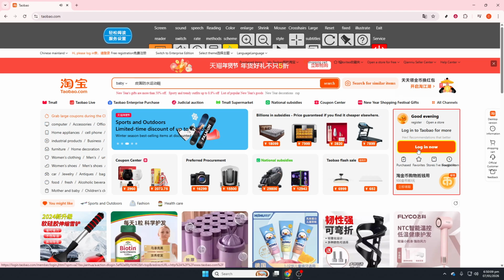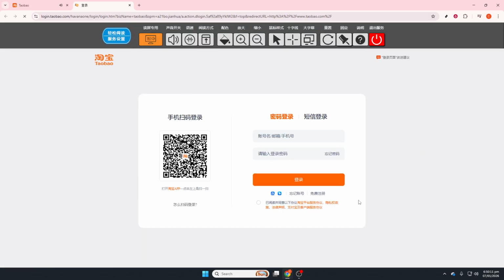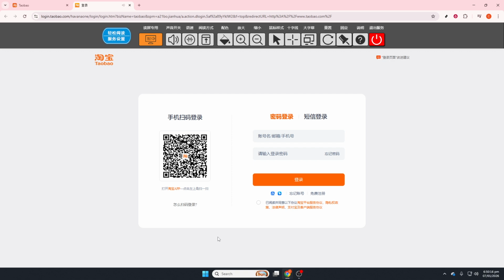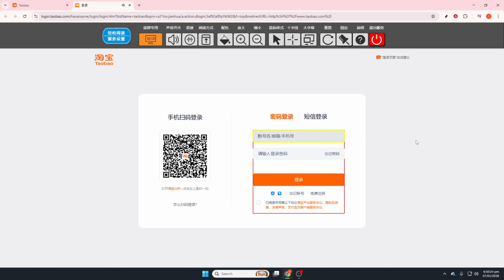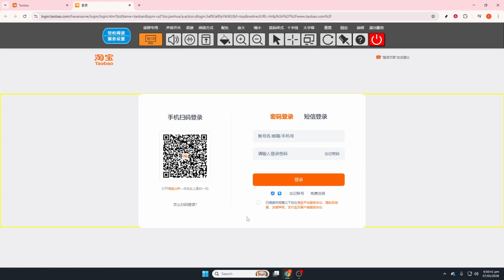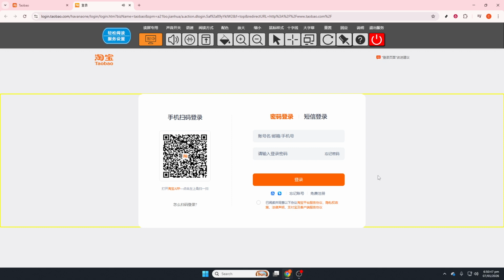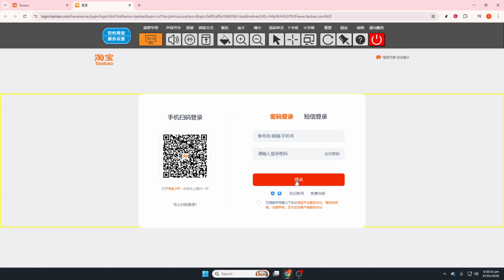How To Install And Set Up Taobao App With Alipay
Stop paying retail prices! 🛍️ In this video, I walk you through the updated 2026 Step-by-Step Guide on How to Install and Set Up the Taobao App with Alipay—the essential first step for every international shopper.